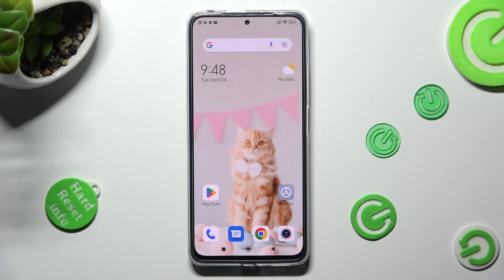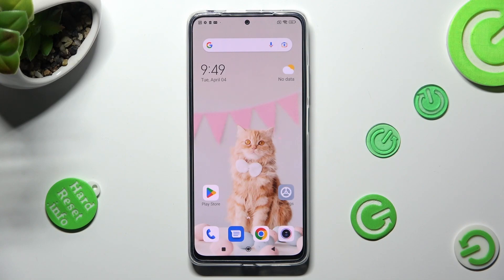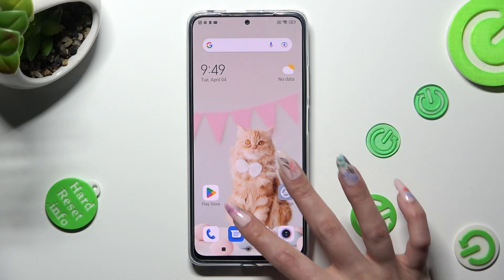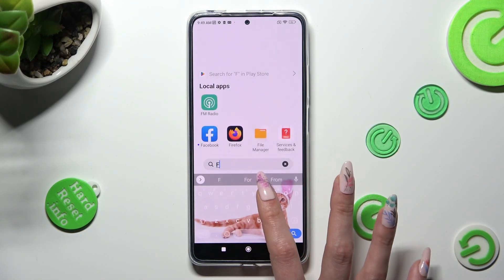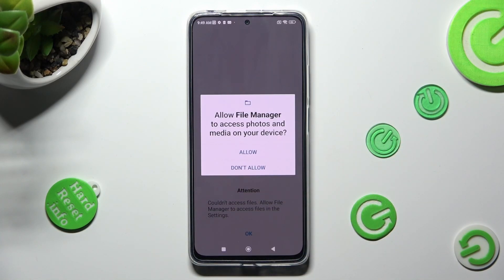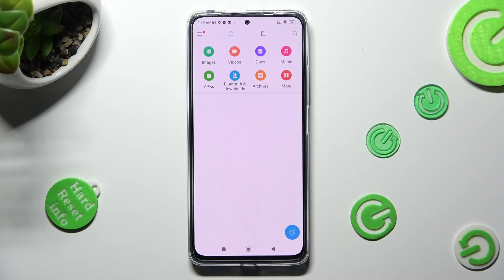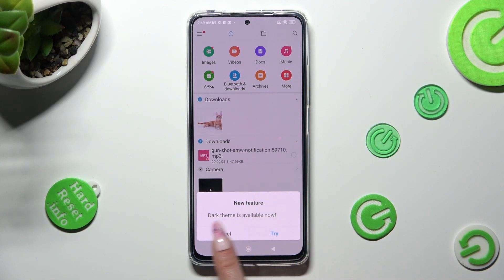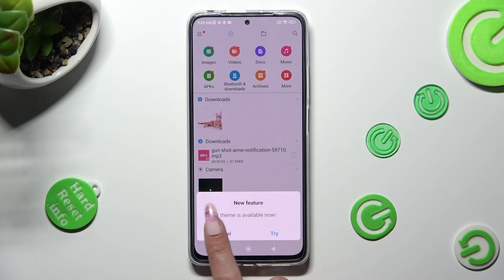How To Find Downloaded Files In Redmi Note 11 Pro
Xiaomi Redmi Note 11 Pro users often download various types of files from the internet, including images, videos, music, and documents. However, sometimes it can be tricky to locate the downloaded files on your device. In this video tutorial, we'll guide you through the process of finding downloaded files on your Xiaomi Redmi Note 11 Pro.

Where do downloaded files go on Xiaomi Redmi Note 11 Pro?
How do I access the Downloads folder on Xiaomi Redmi Note 11 Pro?
How do I view downloaded files on Xiaomi Redmi Note 11 Pro?